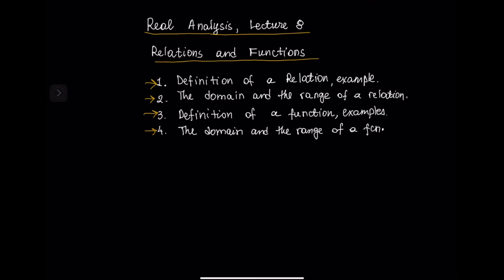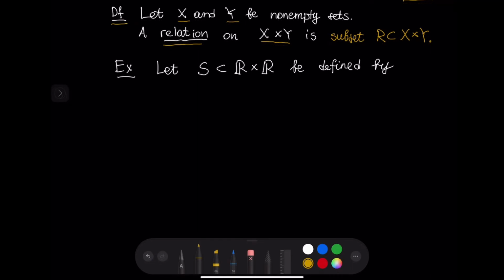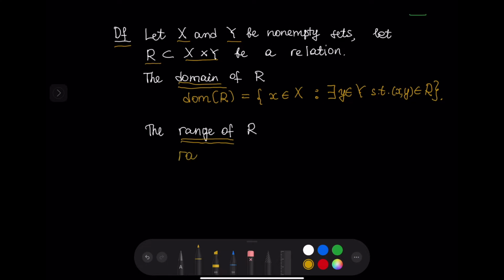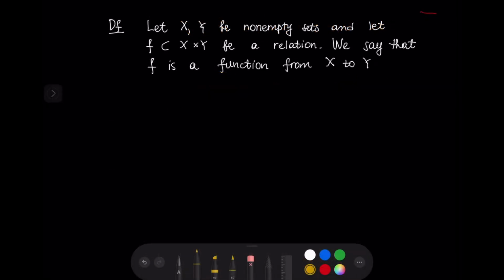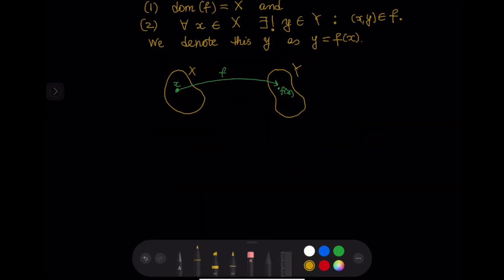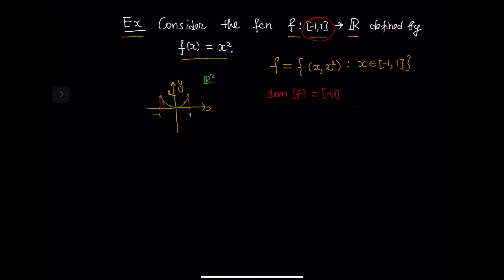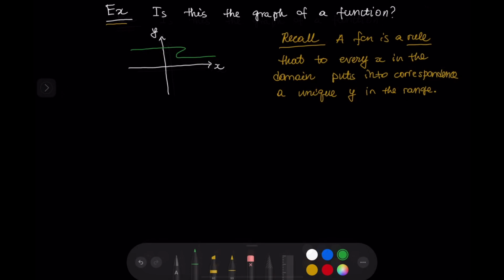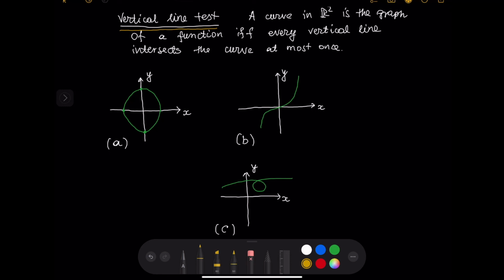Relations and Functions | Domain and Range | EXAMPLES | Real Analysis | Lecture 8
This lecture in Real Analysis discusses relations and functions. The domain and the range of a relation and a function are defined.  Examples of relations and functions are provided and their domains and ranges are discussed.

00:00 Introduction
00:26 The definition of a Cartesian product, example
01:43 The definition of a relation, example
03:04 The domain and the range of a relation, example
05:38 The definition of a function, illustrations
07:46 Examples of a function, finding the domain and the range
10:22 The vertical line test, examples